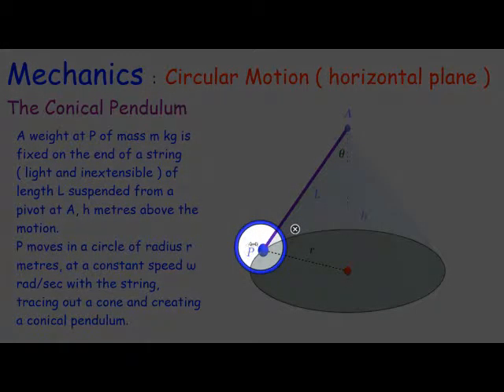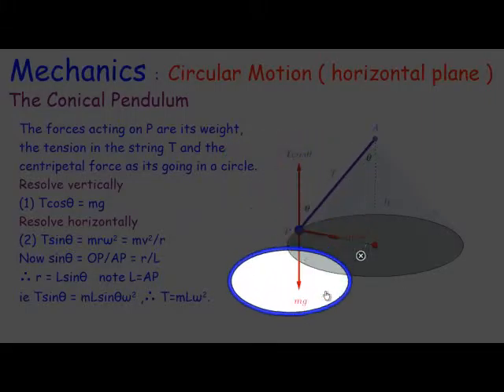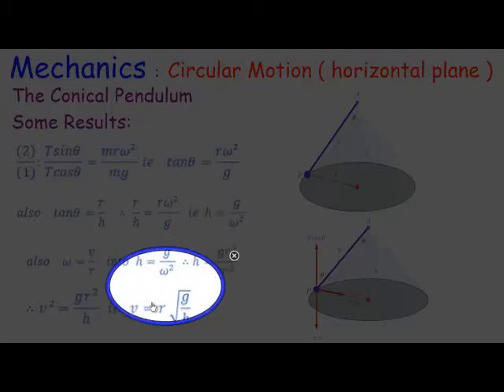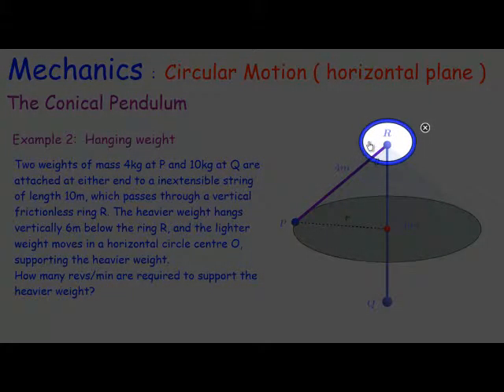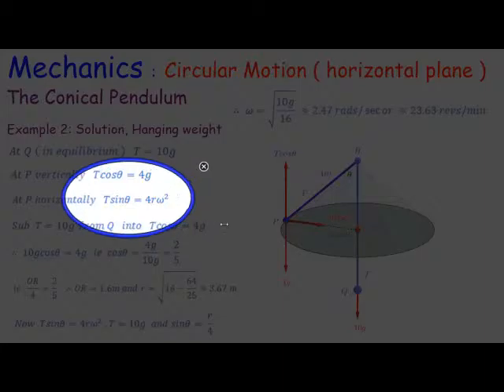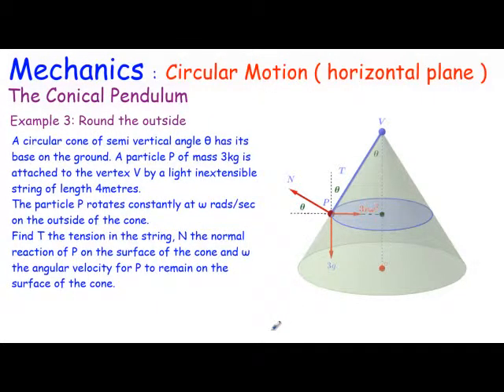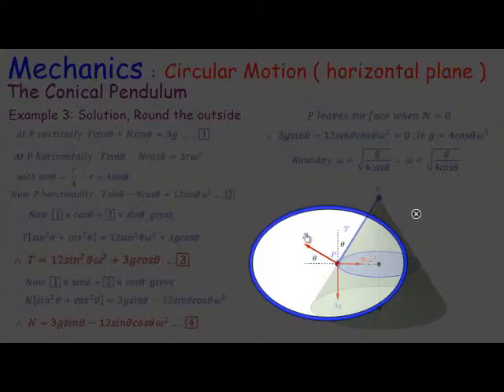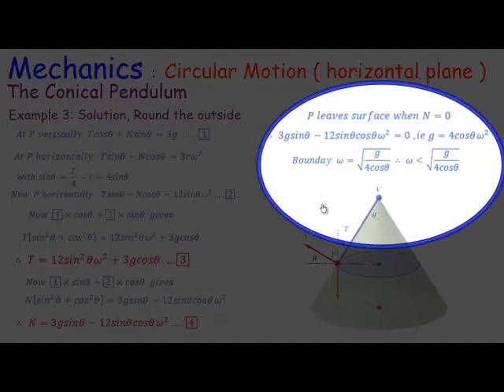Mechanics: Conical Pendulum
The conical pendulum is a continuation of the circular motion in the horizontal plane series of videos, looking at the theory with 3 examples, the normal conical pendulum, the supported weight through a frictionless ring and the rotation outside on the surface of the cone case where we have a normal to contend with.